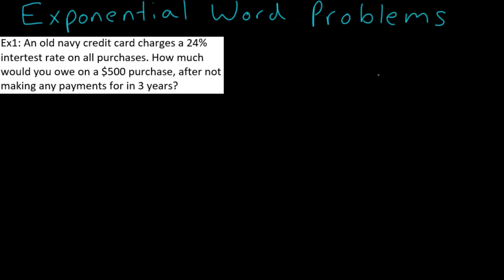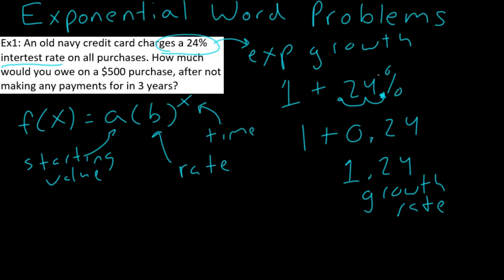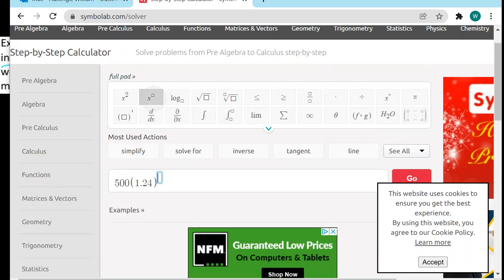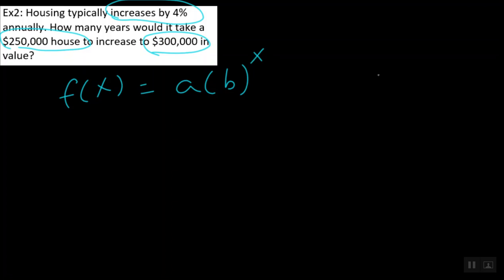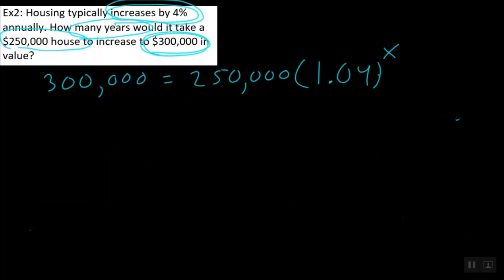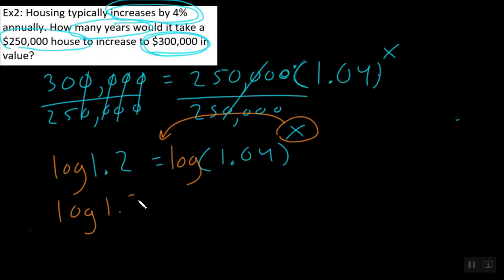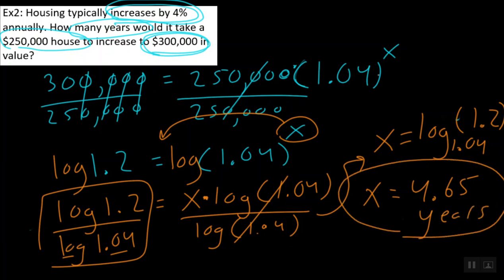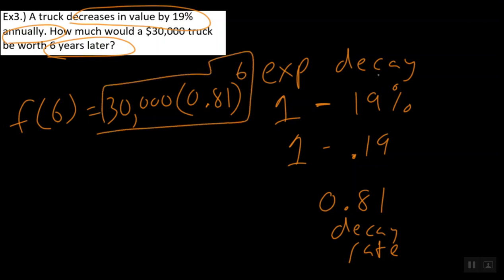UG Exponential Word Problems